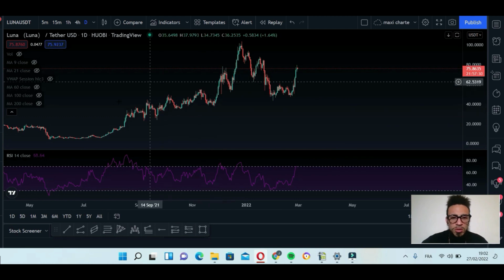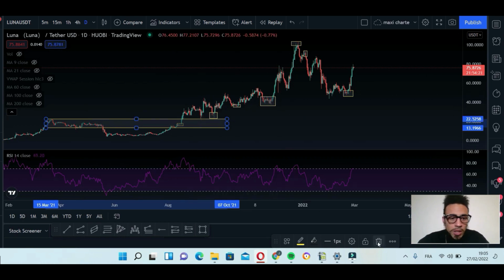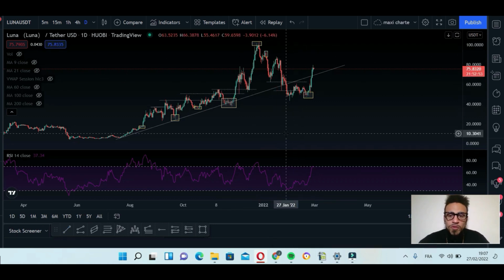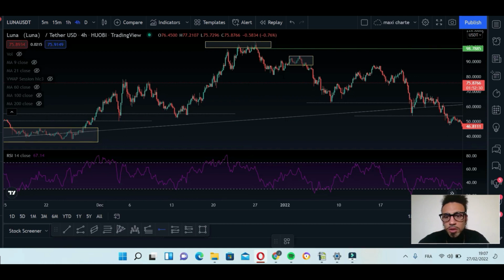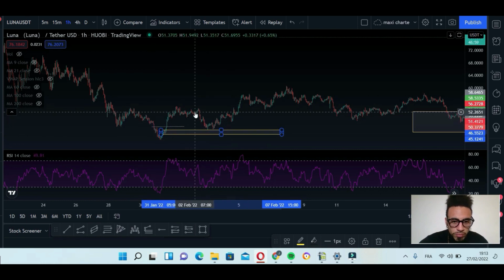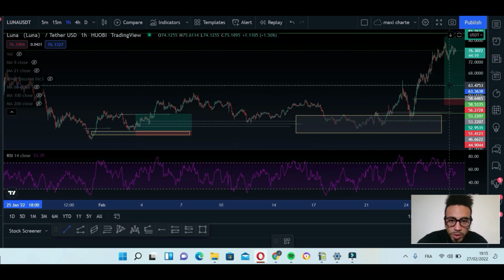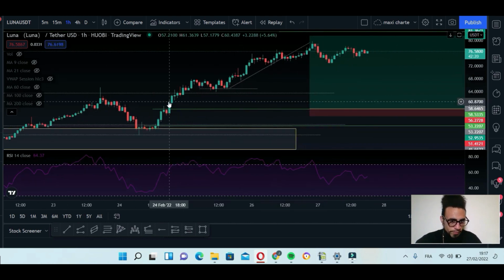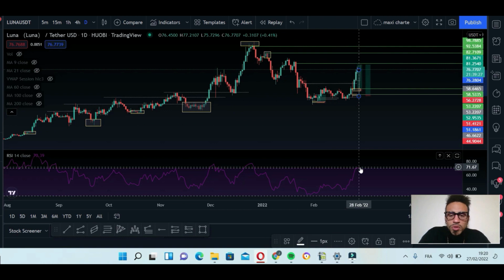LUNA Price Prediction and Chart Analysis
LUNA to the world!!!

Reach us!